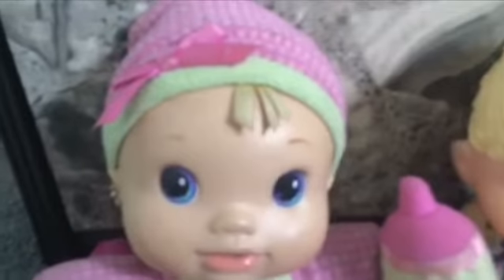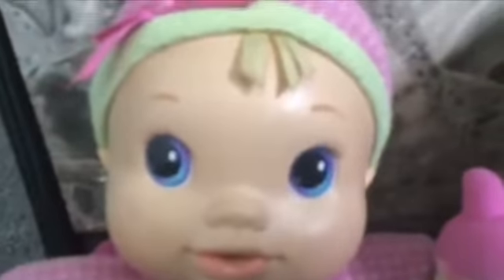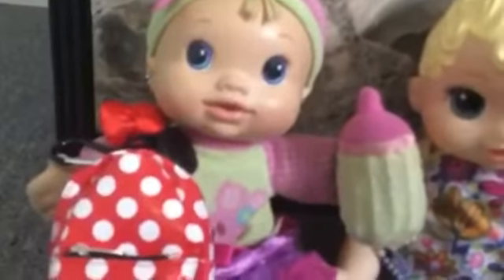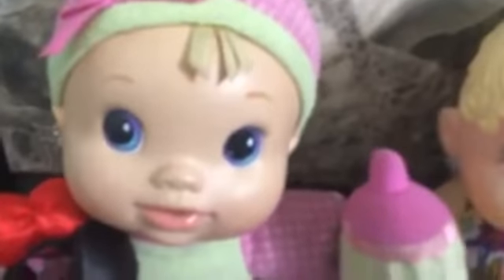Baby Alive Minnie Mouse Backpack Review